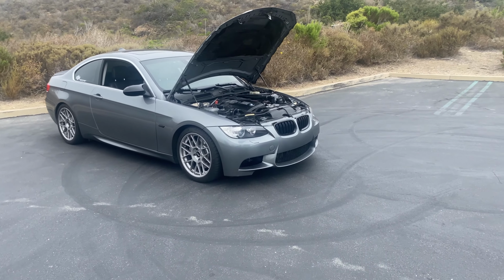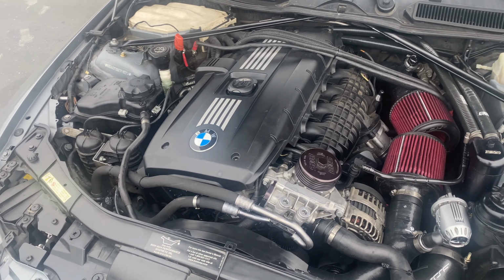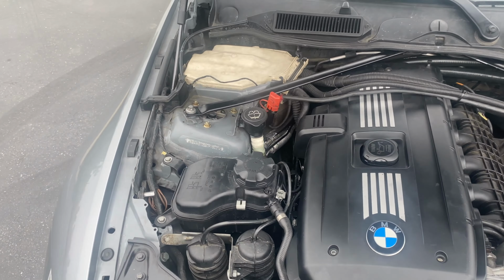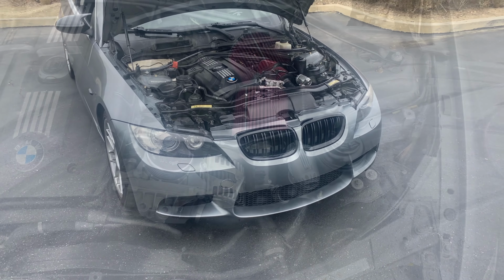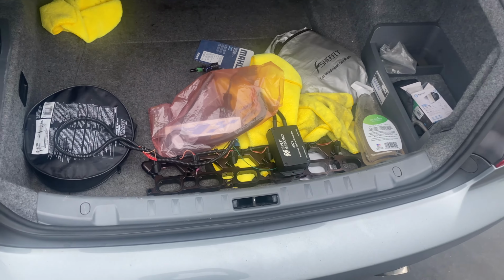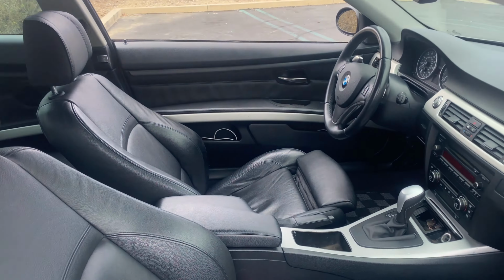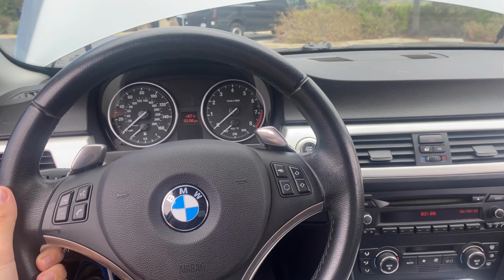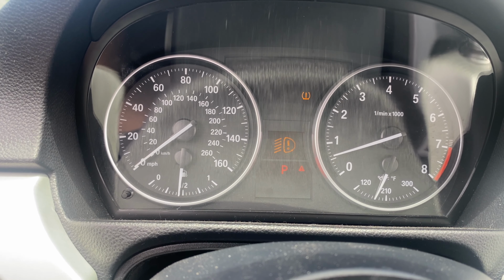17T e92 Update Video! *ORIGINS Meet Vlog*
2007 E92 335i Space Grey
Update video on my car that turned into a vlog but I'm sure you'll enjoy it.
@OriginKazozku Car Meet was definitely a good time too!

Mod List:
Vrsf C. downpipe
Bms cowl filter
Vrsf 5.5in intercooler
Vrsf duel cone intake
Zegg perf. aluminum trans pan
XHP trans tune stage 3
apex wheels
bms upgraded pcv
Index 12 injectors (2 are 11s cuz of issues)
Vrsf street exhaust (fully welded)
17t turbos with 2in inlets
Custom 91 tune
Oem oil cooler retrofit (07 autos didn’t come with one)
Bms sport cooler thermostat/ billet cover
Ecstuning catch can

Tuner: @cd919__
Mechanic: @jerry_oso